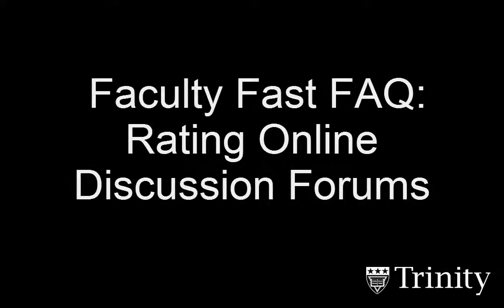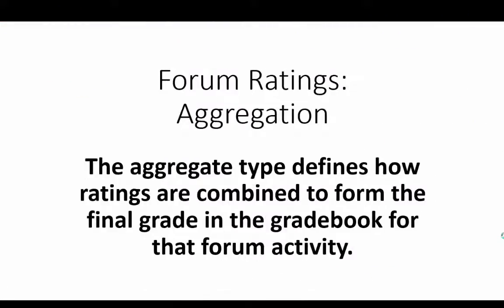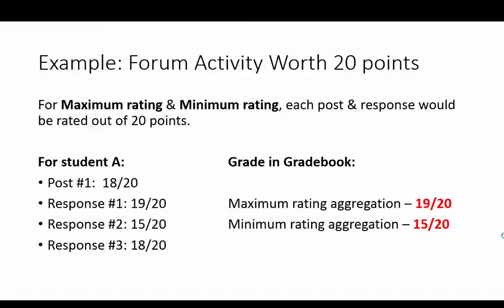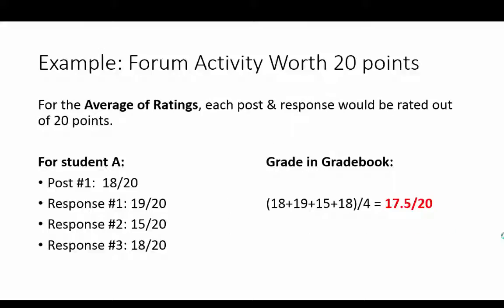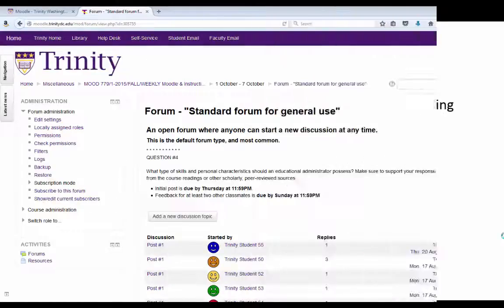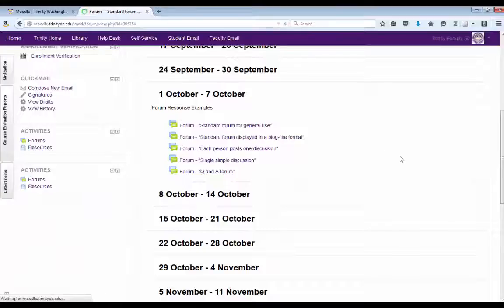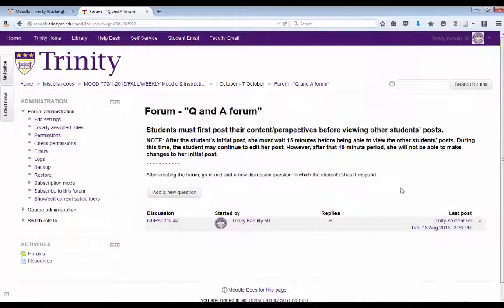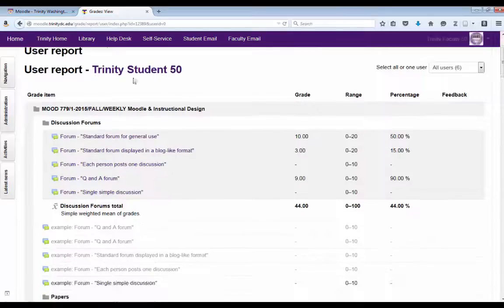Rating Online Discussion Forums